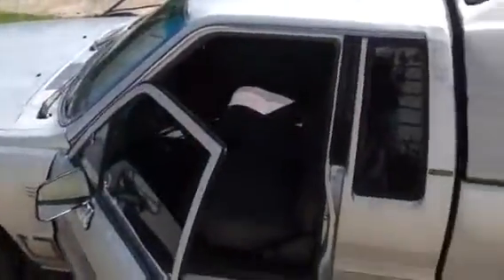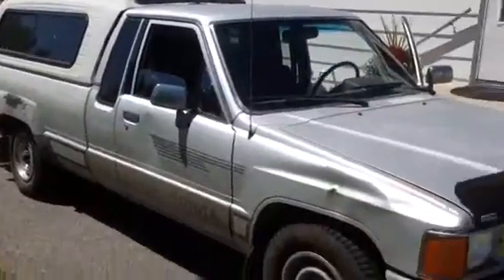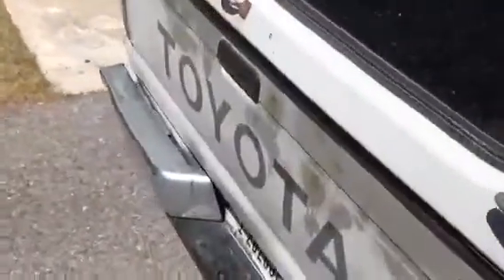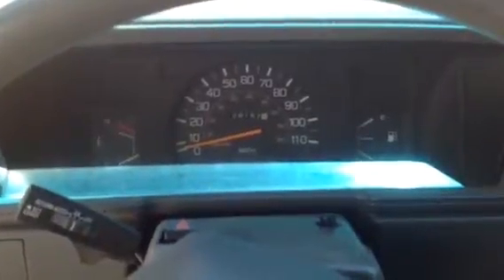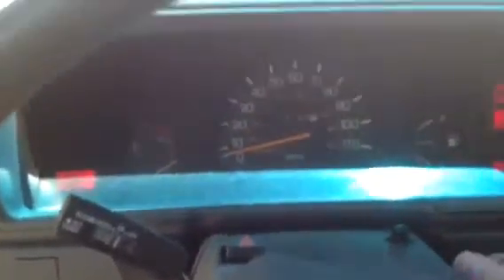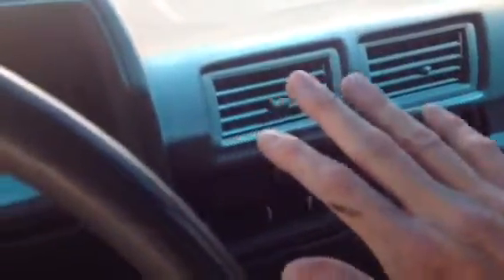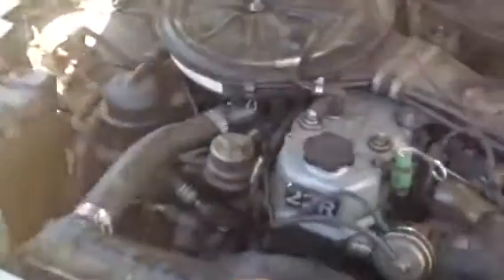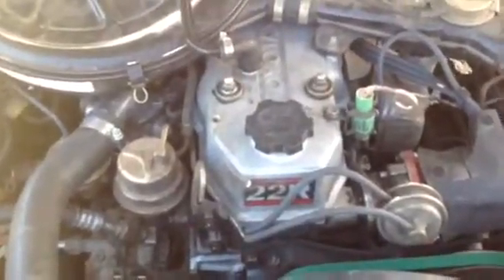Stupid With Money: The Millionaires' Truck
Two old church going gentlemen drove a truck that Ted now uses.  What do the two men have in common?  They retired wealthy.  What's so special about this truck?  It's actually pretty boring.  Ted reveals so interesting observations.